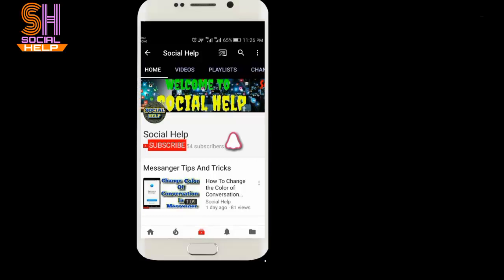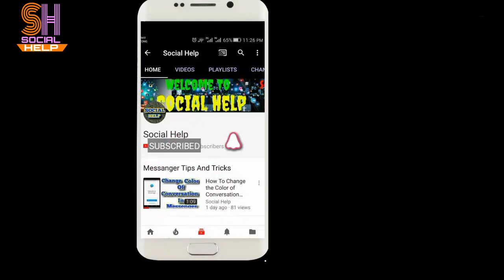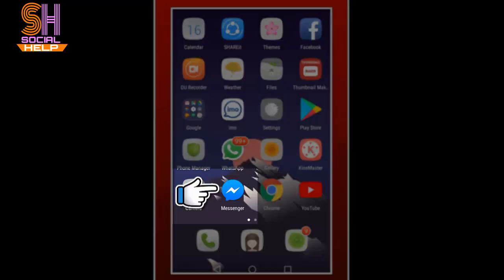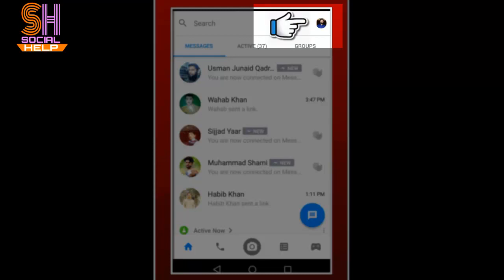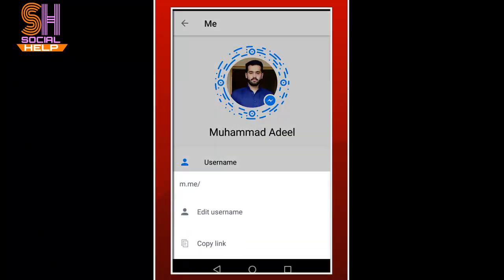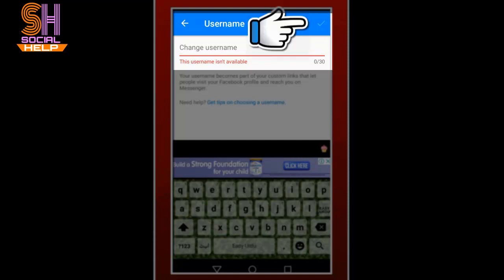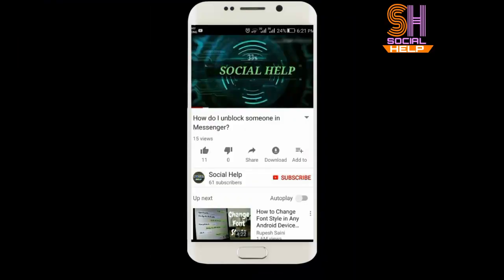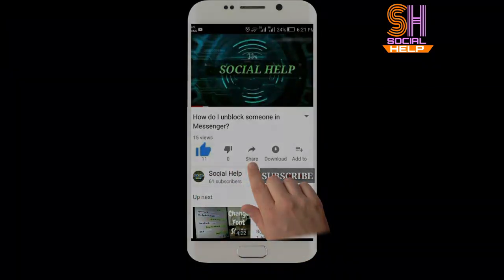How To Edit/Change UserName on Facebook Messenger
In This video You Will Learn " How To Edit/Change User Name In Facebook Messenger " In one Minute video.